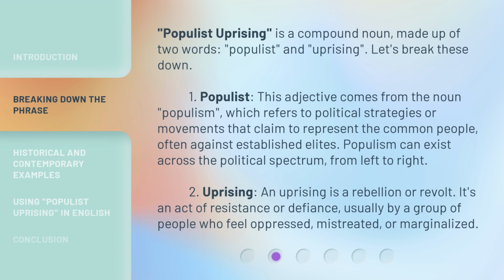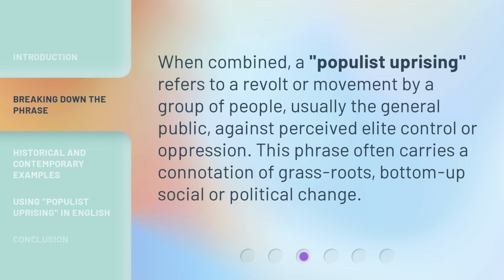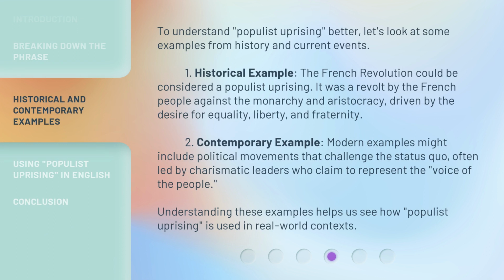Understanding "Populist Uprising" in English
Unraveling the Populist Uprising: An Engaging Analysis • Explore the phenomenon of the 'Populist Uprising' in English-speaking countries, gaining insights into its causes, impact, and implications. Join us as we dissect this global movement, examining its roots, key players, and the socio-political factors that have fueled its rise. Don't miss this captivating analysis that sheds light on one of the most significant societal shifts of our time.

00:00 • Introduction - Understanding "Populist Uprising" in English
00:36 • Breaking Down the Phrase
01:41 • Historical and Contemporary Examples
02:28 • Using "Populist Uprising" in English